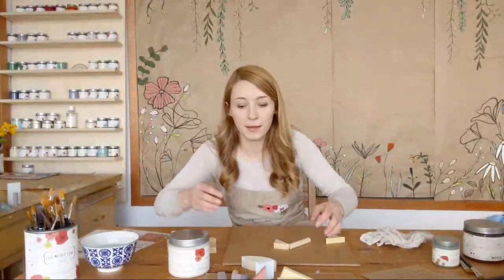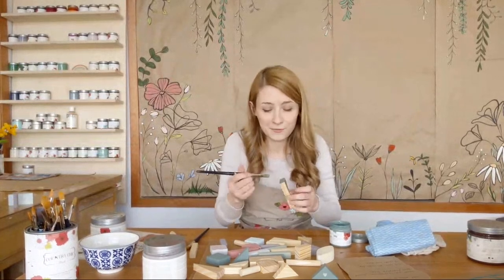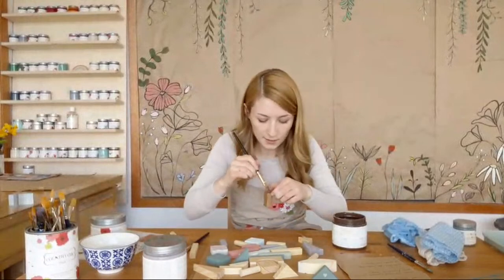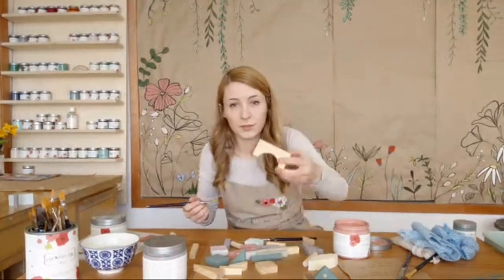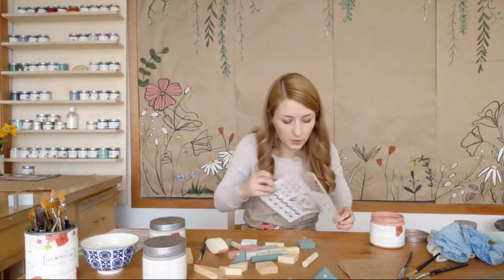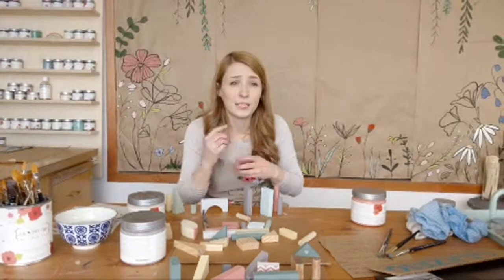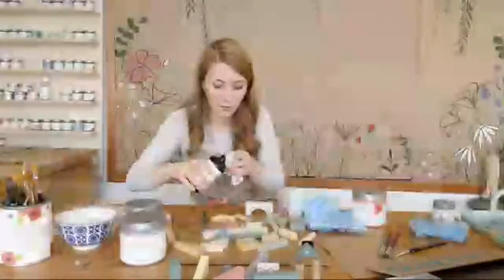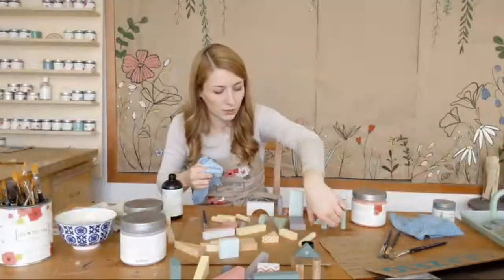Live: Painting Children's Building Blocks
In this video, Mary's painting simple wooden blocks to give them a unique look. Sealed with Hemp Oil for a 100% natural finish. Perfect for children's decor and furniture!! These will look cute for years to come.

Country Chic Paint - environmentally-friendly chalk-based paint for all your furniture painting & home decor projects